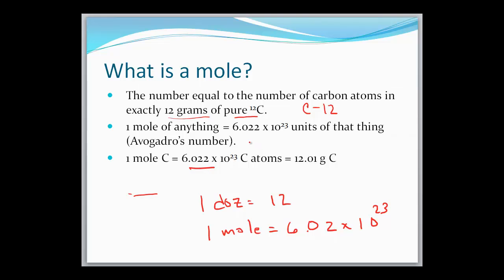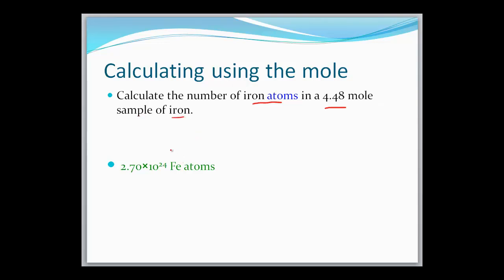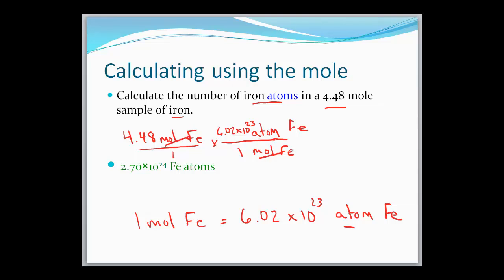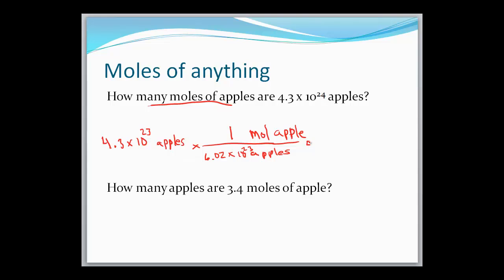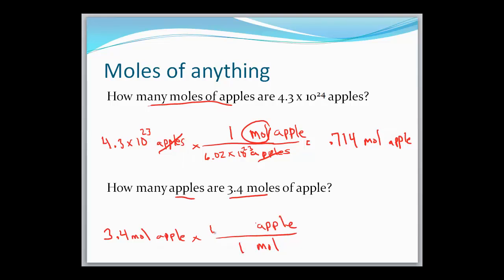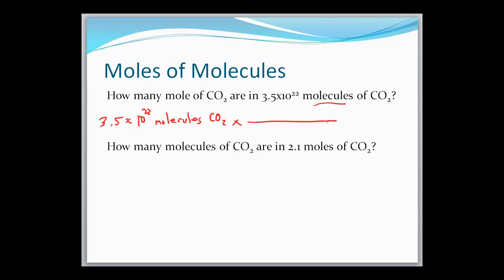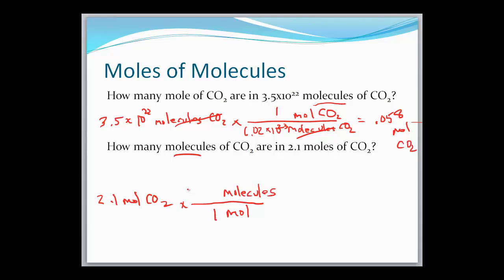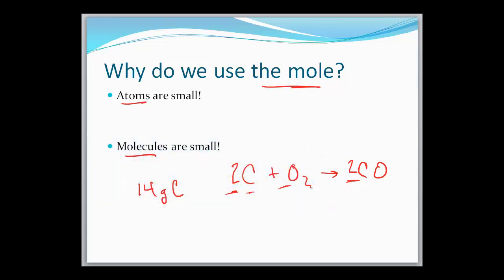The Mole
Counting Atoms with the Mole